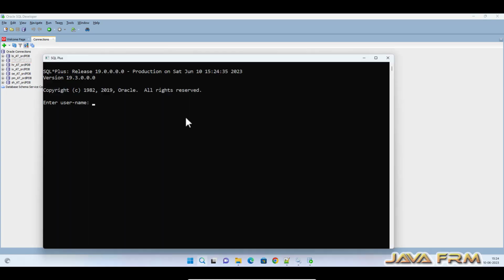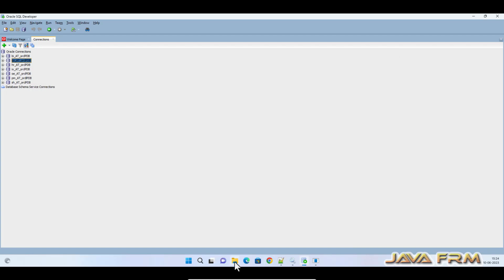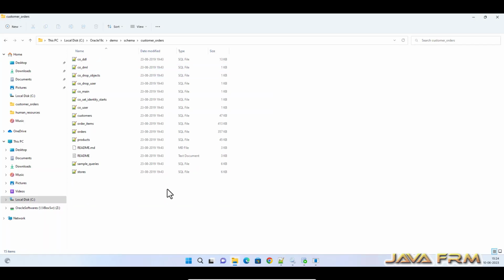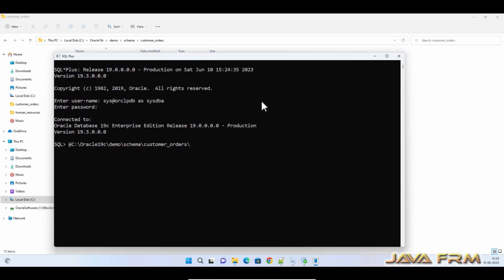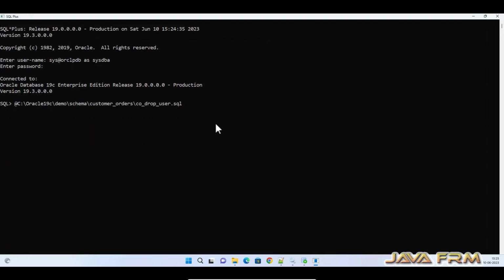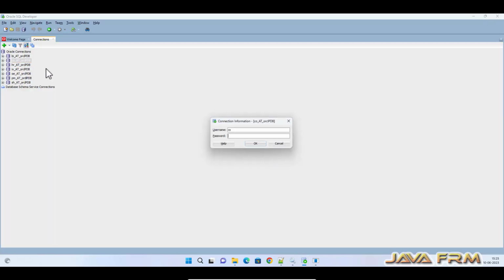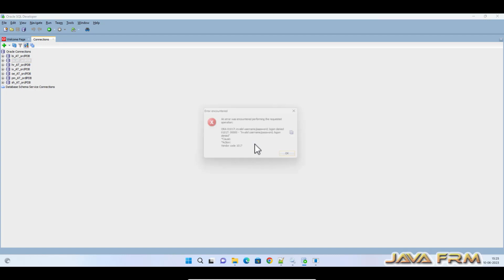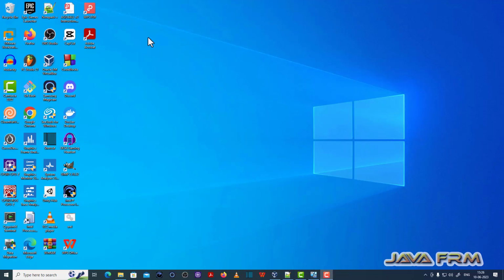How to drop CO schema in Oracle Database 19c - Customer Orders Schema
1. login to sqlplus like "sys@orclpdb as sysdba". You can directly login to orclpdb pluggable database because you already added entry to tnsnames.ora
2. Execute co_uninstall.sql, which will drop CO.
3. Now try to login as user CO. If you are unable to login means all schemas are dropped.